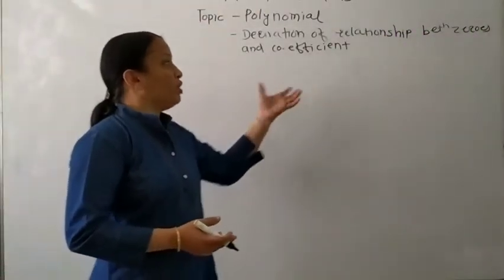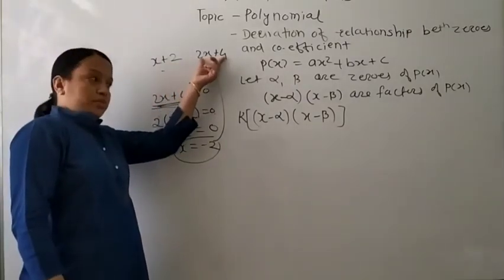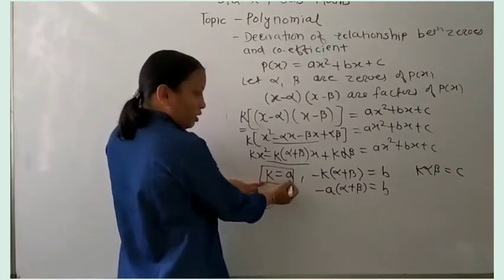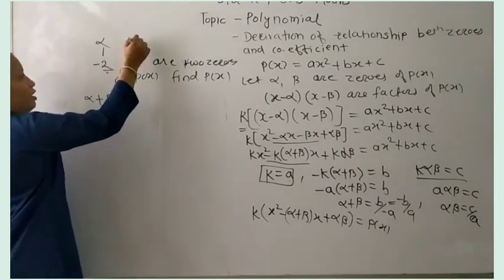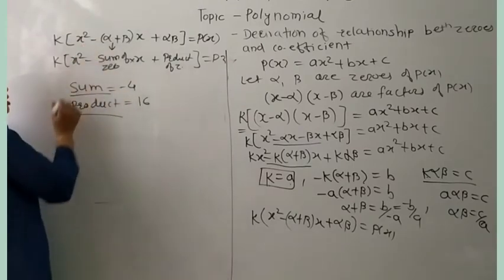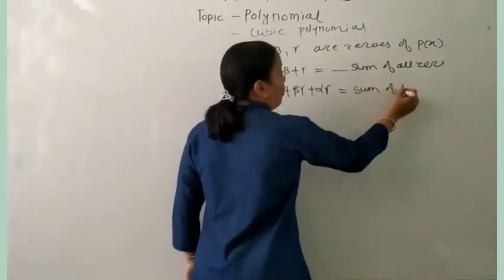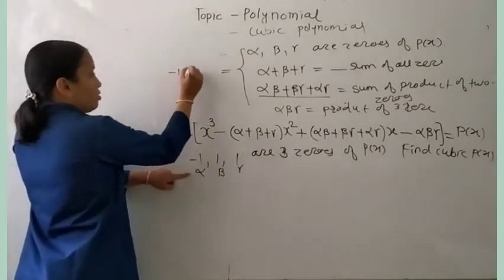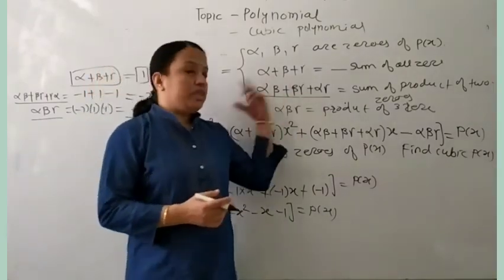Std X| Coefficient of polynomial and zeros| by Archana Rathi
Relationship between zeros and coefficient of polynomial examples.